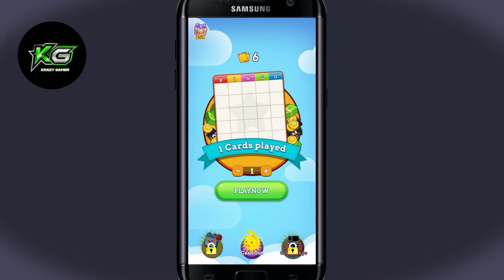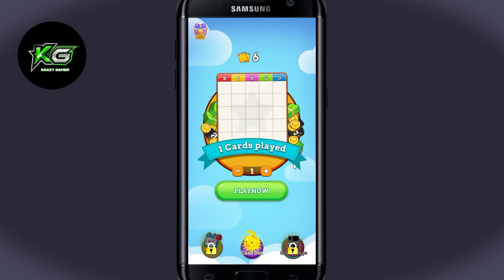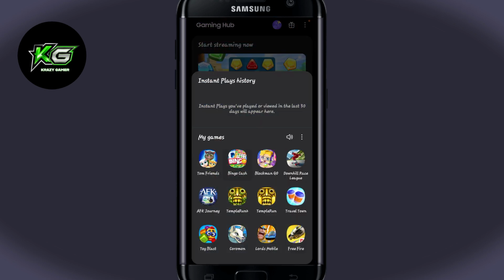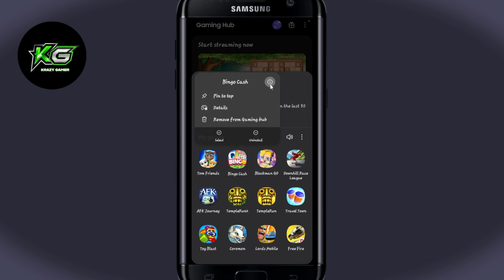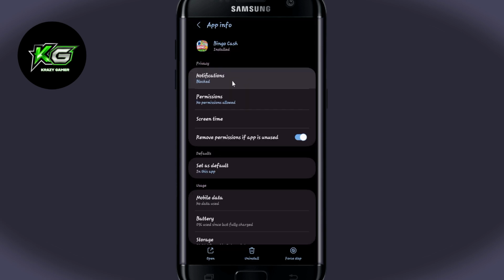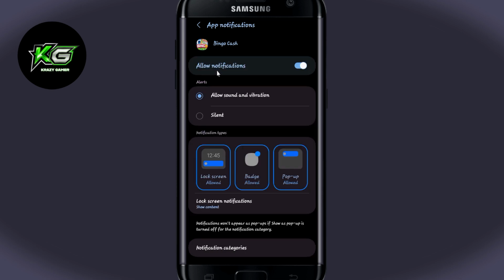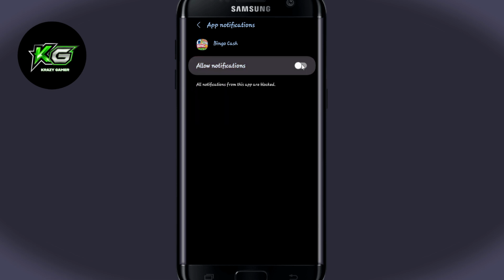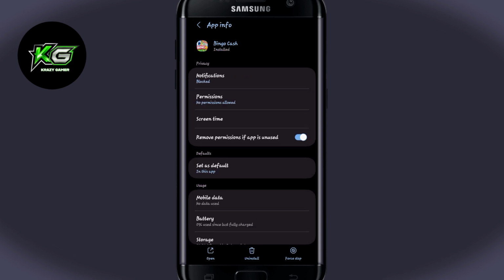How to Turn off Notifications on Bingo Cash Game? Mute Notifications on Bingo Cash Game 2024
Tired of constant notifications while playing Bingo Cash? In this video, we’ll show you how to turn off or customize notifications in the Bingo Cash game. Whether you want to silence game alerts or adjust your notification preferences, follow this simple guide to make your gameplay experience more relaxing and uninterrupted!